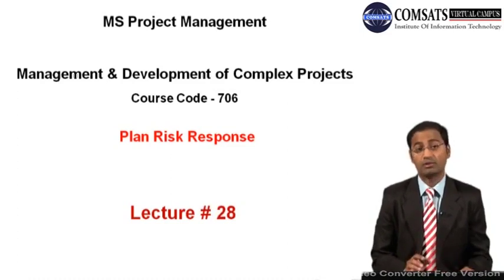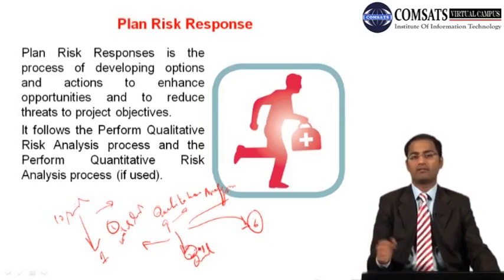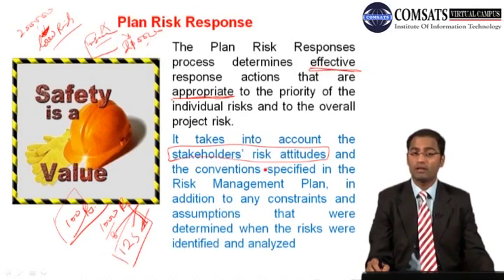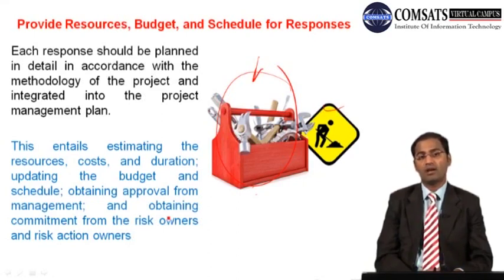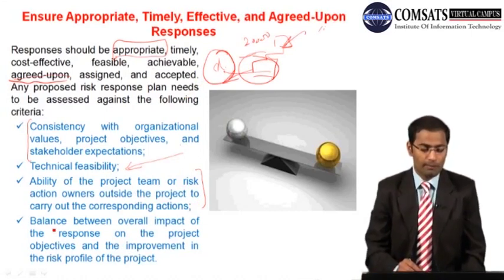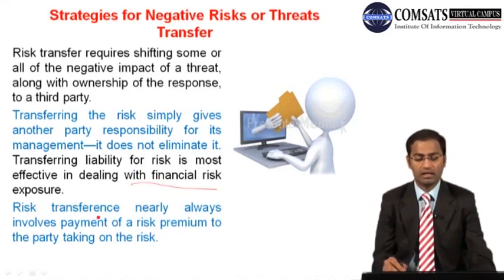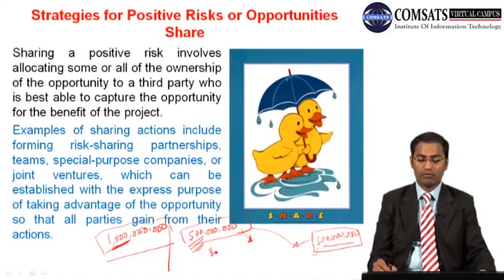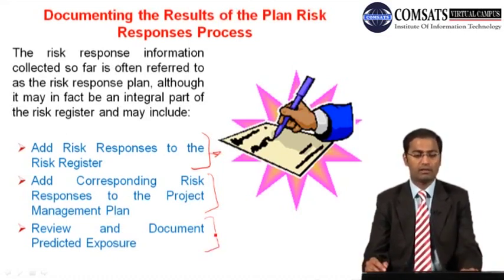Development and Management of Complex Project Prm706 Lecture 28